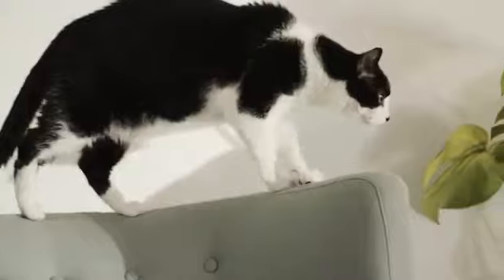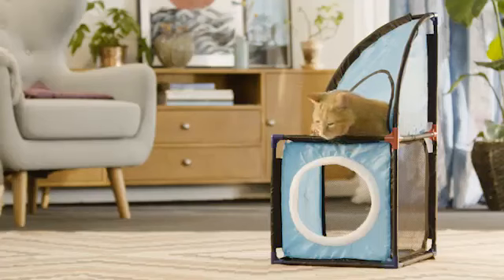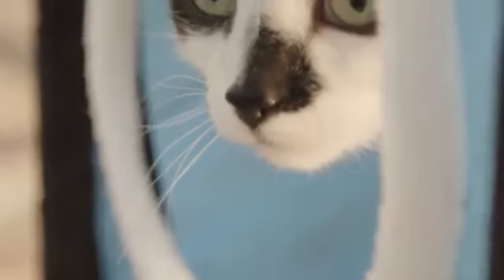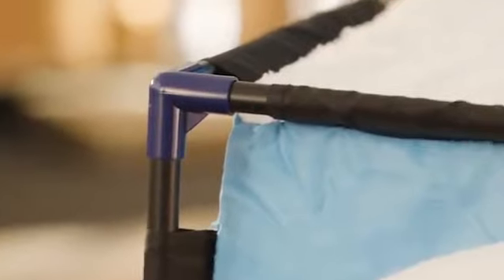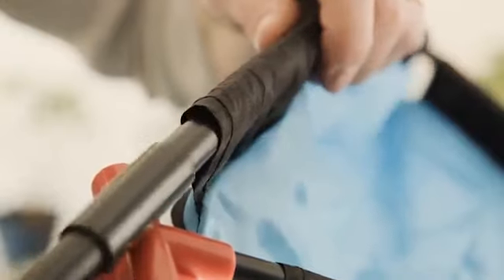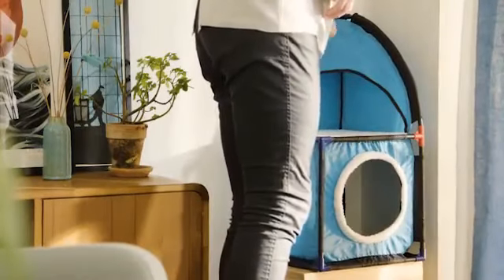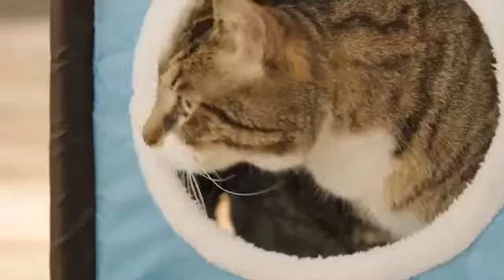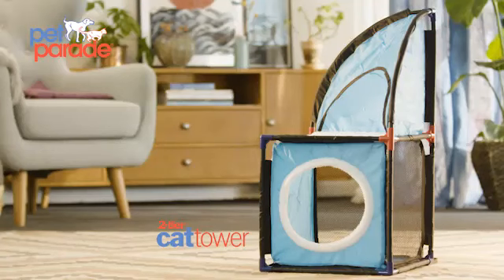Cat Tower Commercial As Seen On TV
Give your kitty the best with the Cat Tower. It provides your cat with a cozy cubbie for napping and a plush perch for playtime!